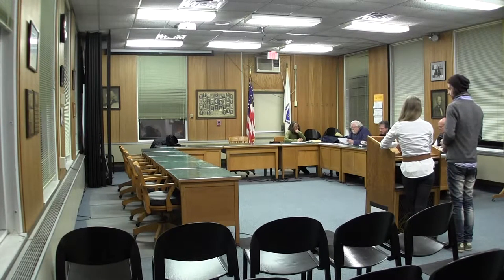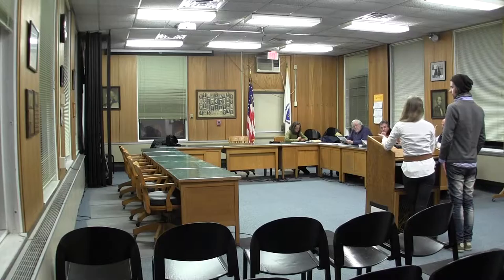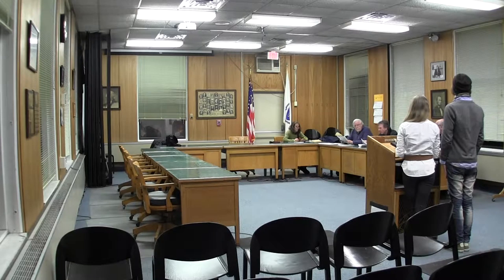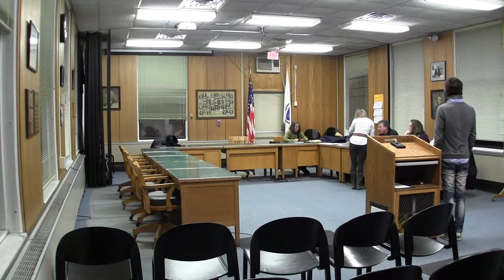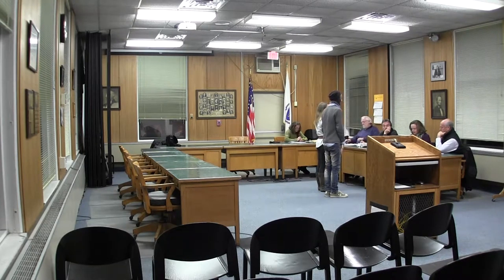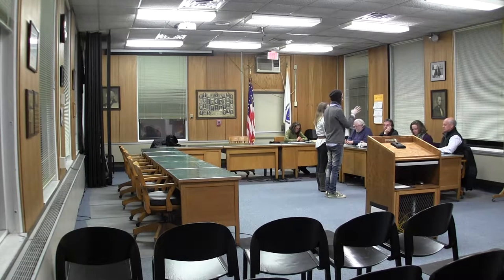Central Business Architecture Committee 2/24/15